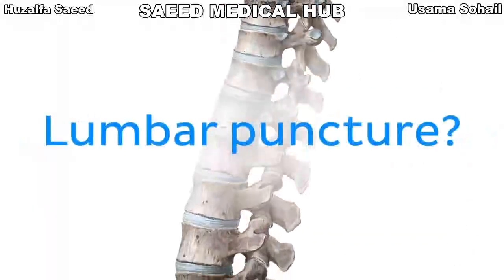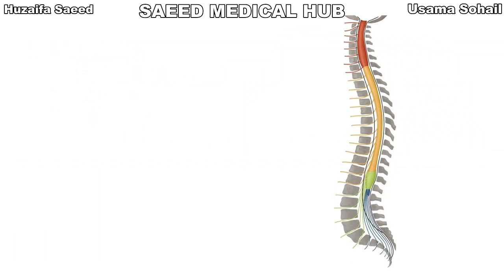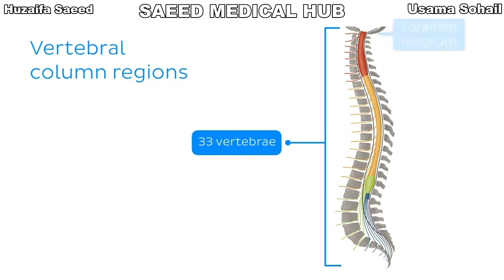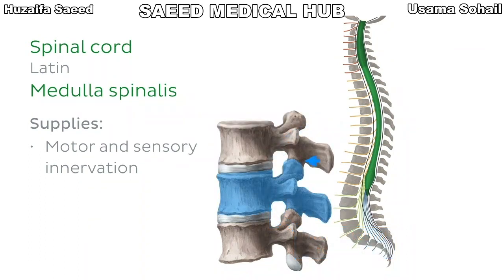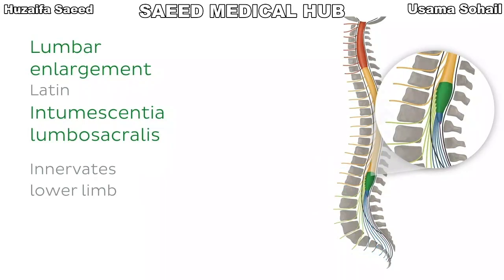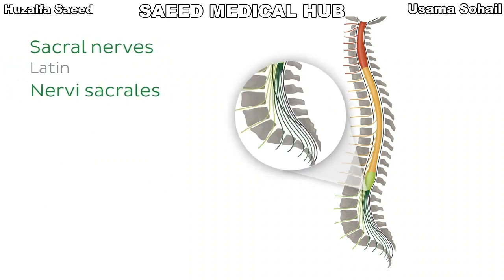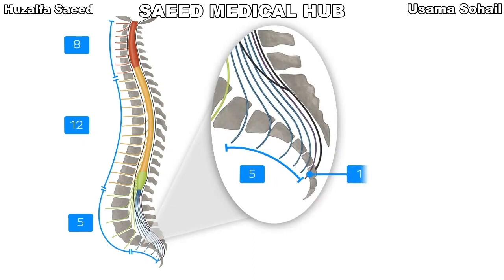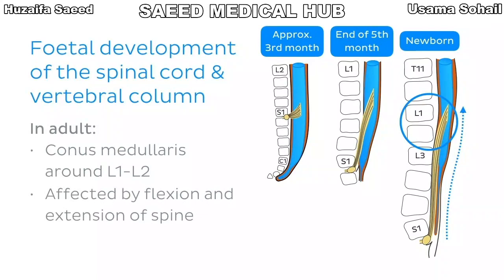vertebral column and spinal nerves